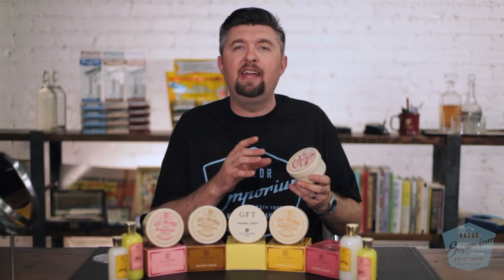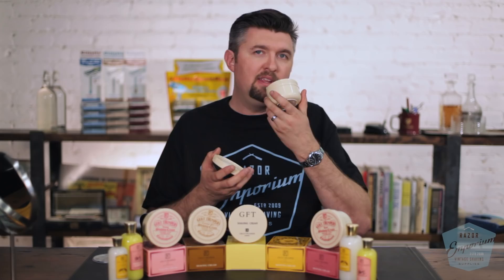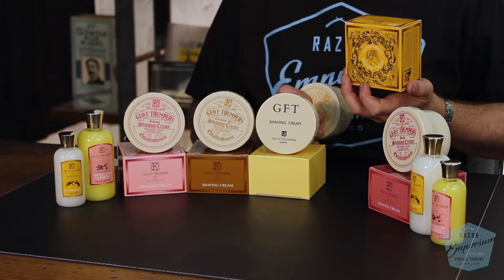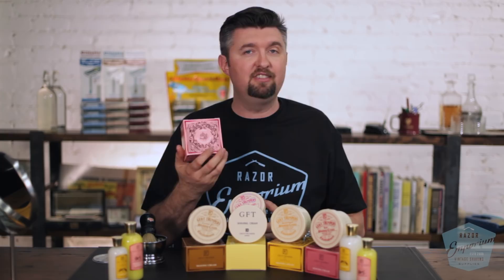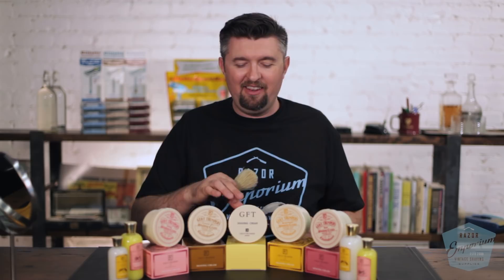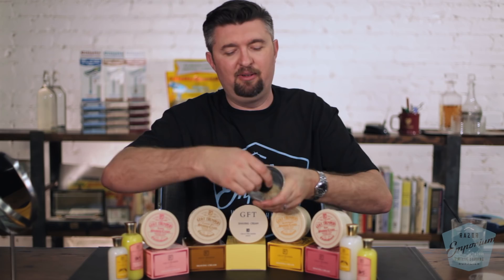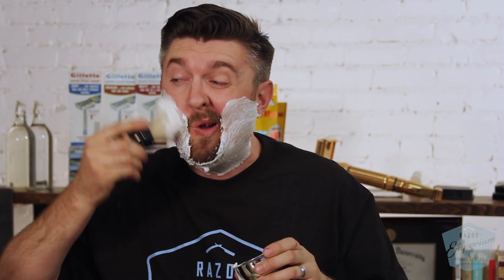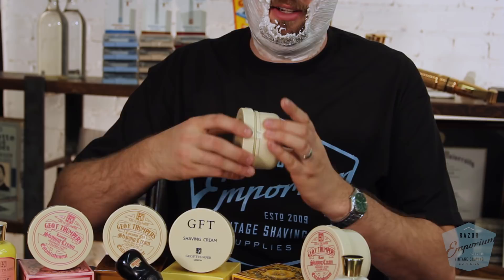Wetshaving Supplies Review: Geo F. Trumper Shave Soap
Join us weekly as we point the spotlight onto different brands we carry!